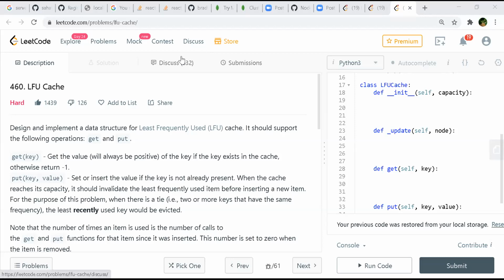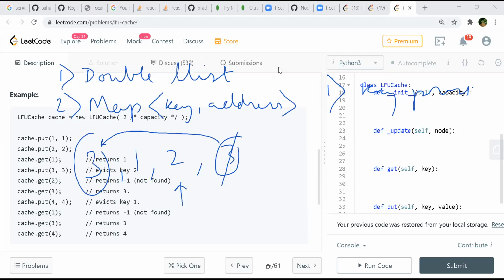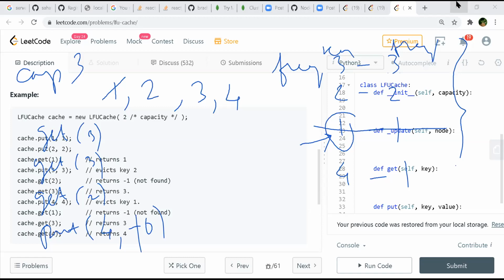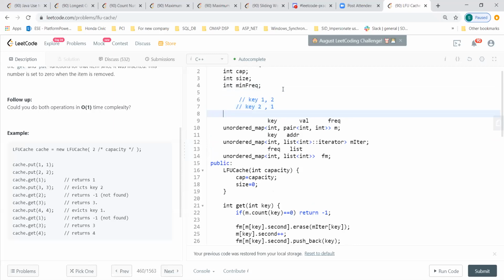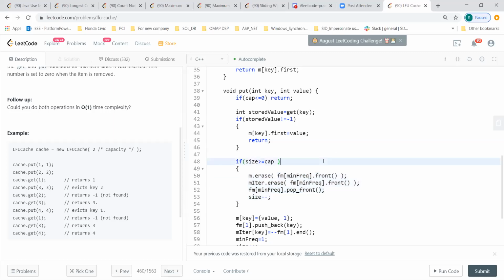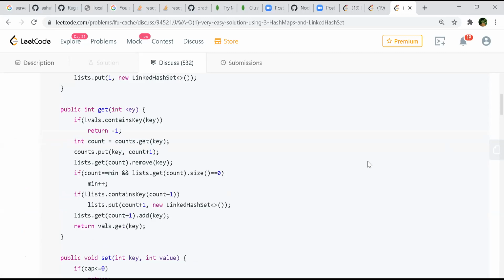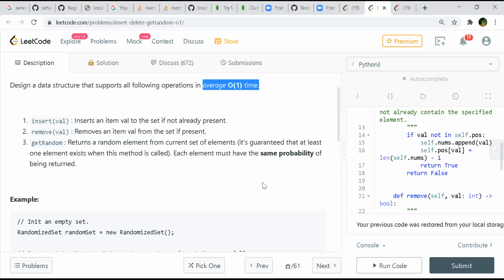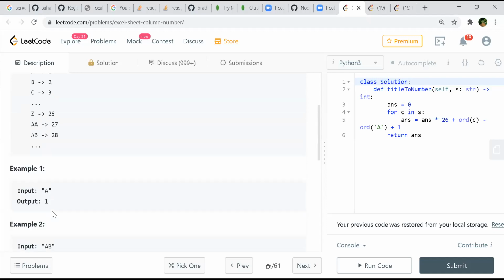LeetCode Daily Coding Practice (Questions: 2020 08 23, Session: 2020 08 24)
Questions (AUG 23, 2020), Session (AUG 24, 2020)